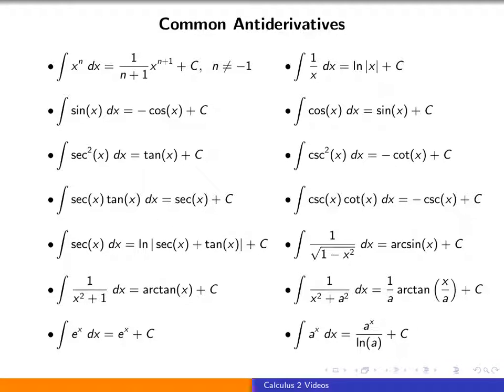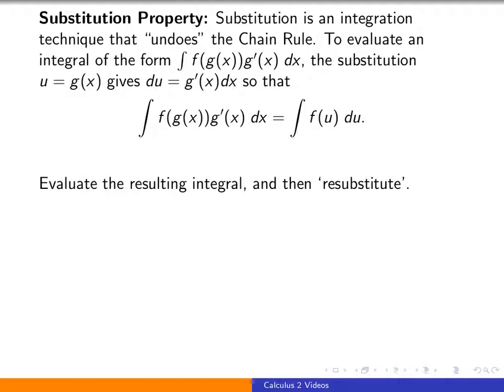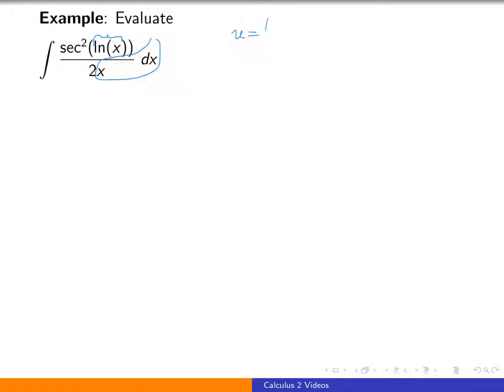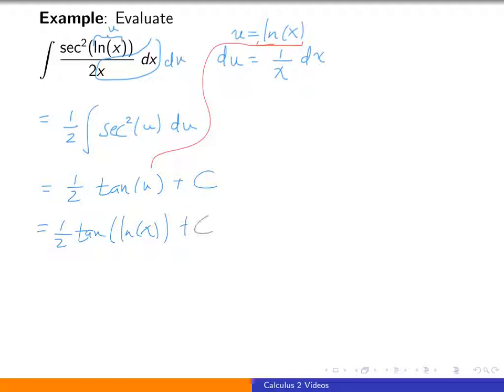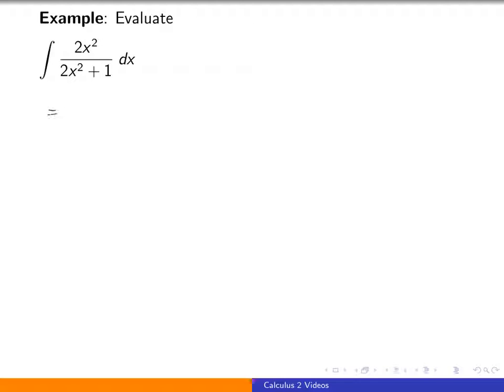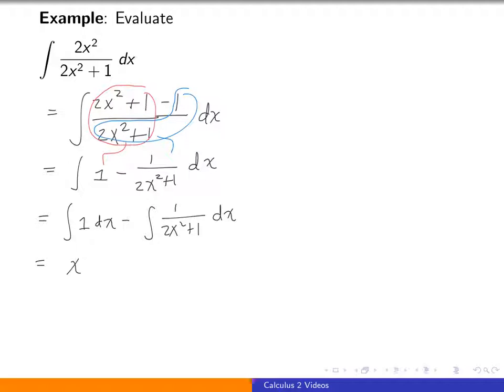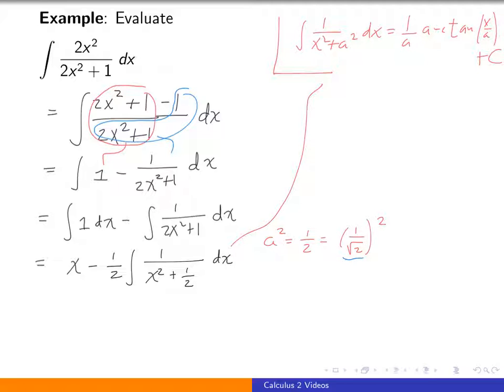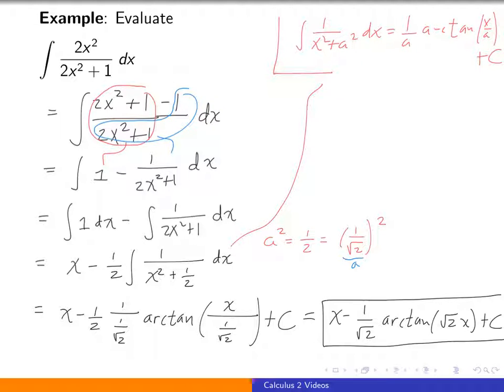Chapter 7 Part 1 7 1